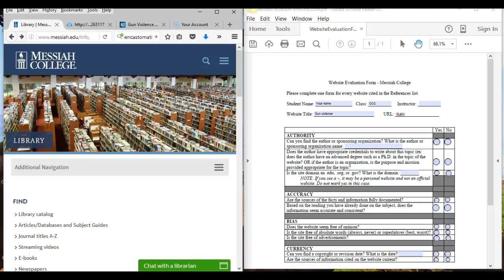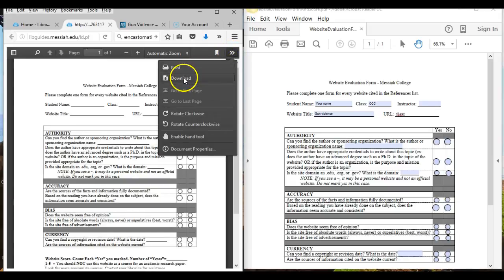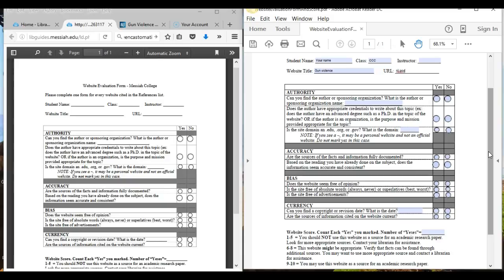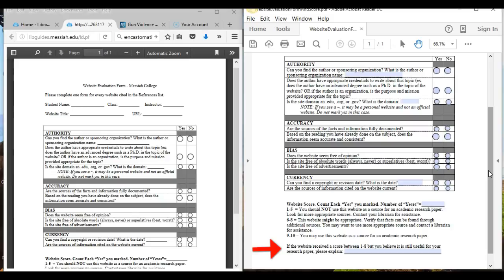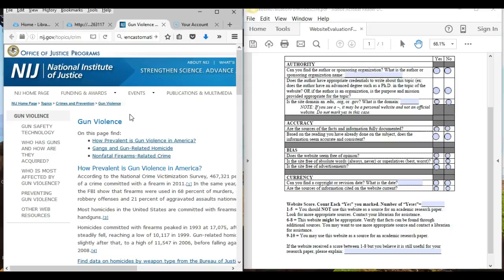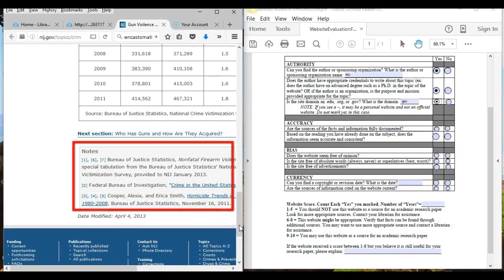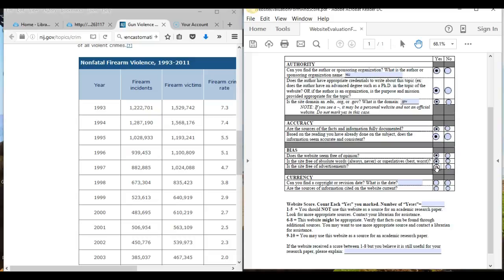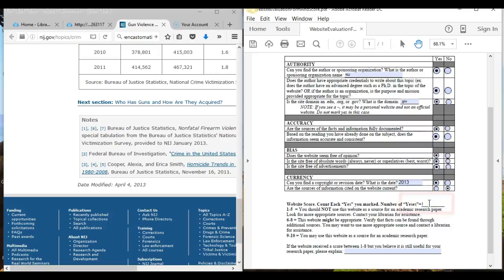Evaluating Websites in CCC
This tutorial discusses how to evaluate websites, and how to complete the "Website Evaluation Form" required in CCC research papers.